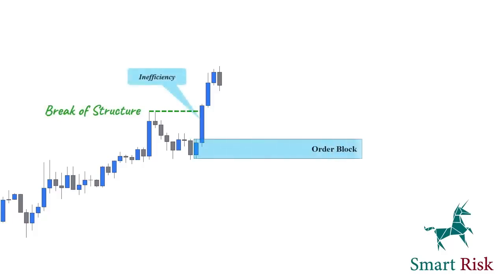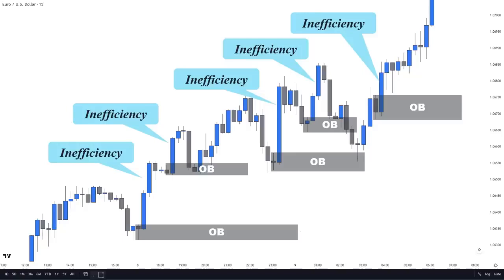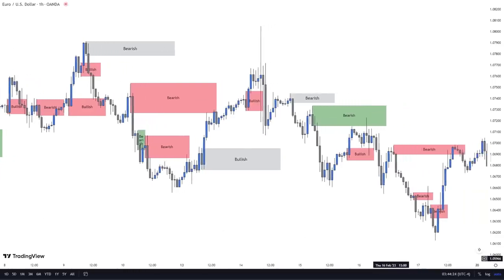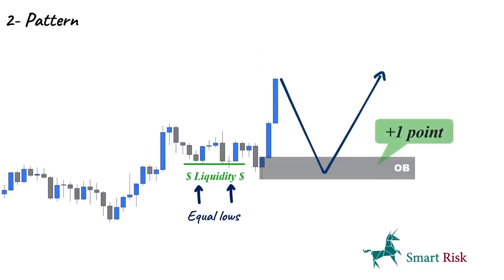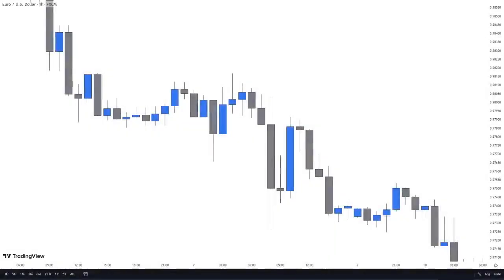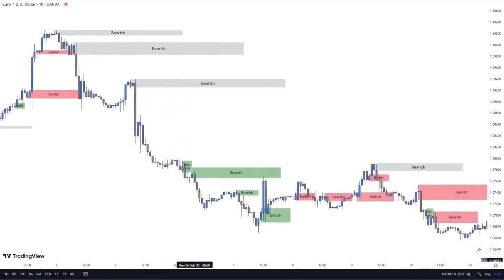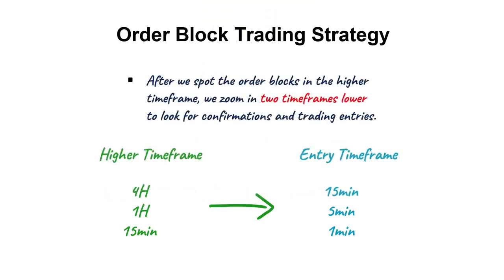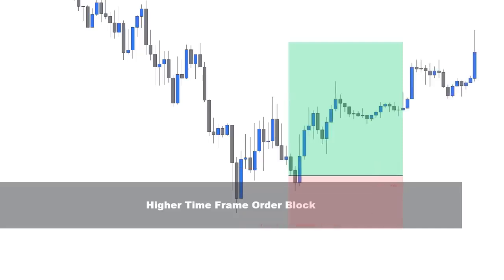Fake Order Blocks EXPLAINED | How Smart Money Traps Retail Traders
In this video, we break down the **truth about Fake Order Blocks** — a powerful trap used by smart money to manipulate retail traders. If you've ever entered a trade based on an order block only to get stopped out, this is the video you need to watch!

* What are Fake Order Blocks?
* How smart money creates false signals
* How to identify real vs fake order blocks
* Tips to avoid falling into smart money traps

Whether you’re a beginner or an experienced trader, this video will help you protect your capital and trade smarter using price action and institutional insight.